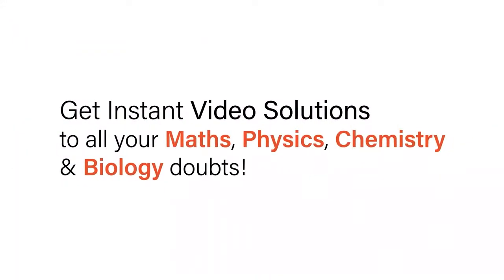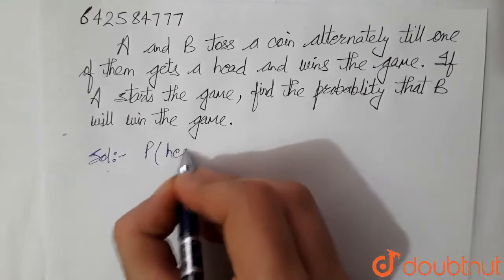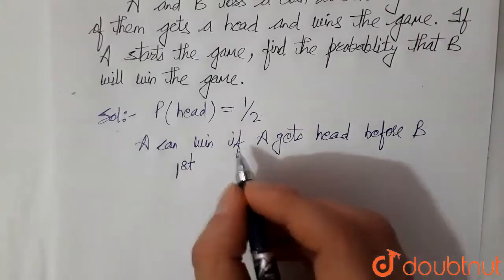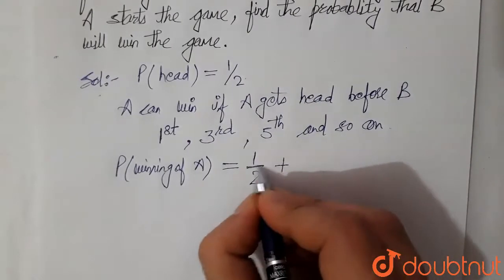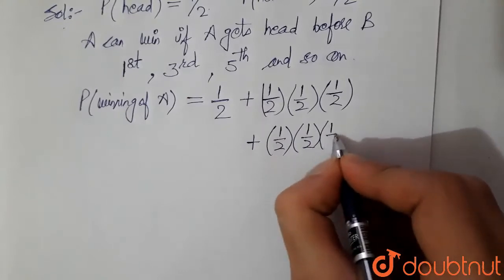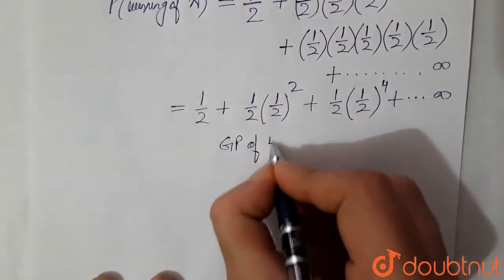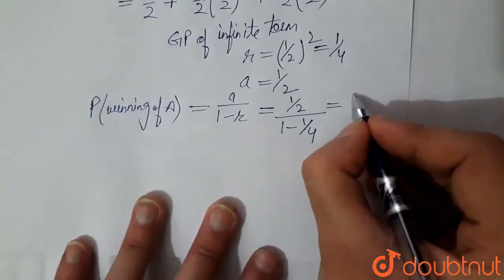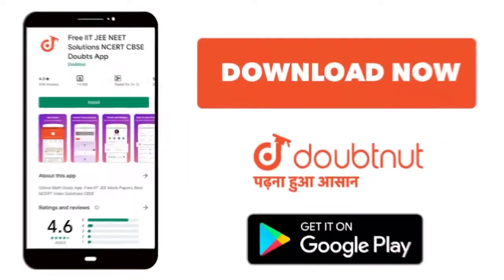A and B toss a coin alternately till one of them gets a head and wins\r\nthe game. If A starts t...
A and B toss a coin alternately till one of them gets a head and wins\r\nthe game. If A starts the game, find the probability that B will win the\r\ngame.
Class: 12
Subject: MATHS
Chapter: PROBABILITY
Board:CBSE

👉 Have Any Query? Ask Us.